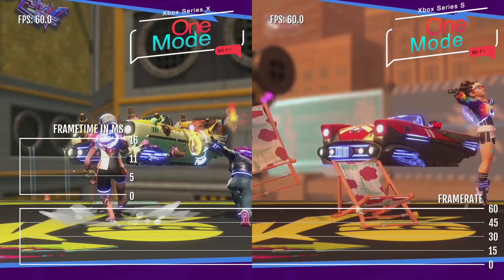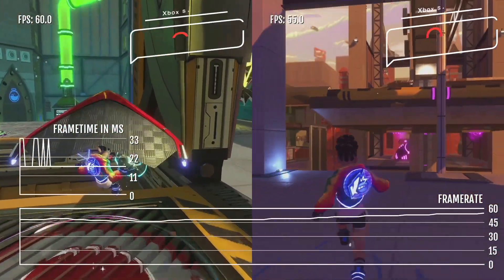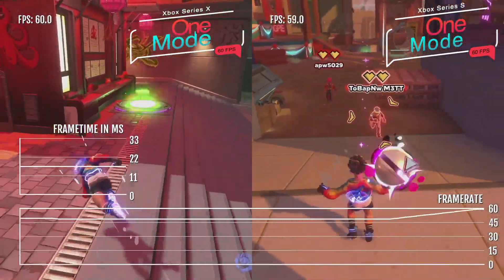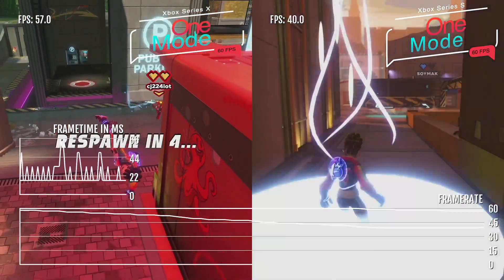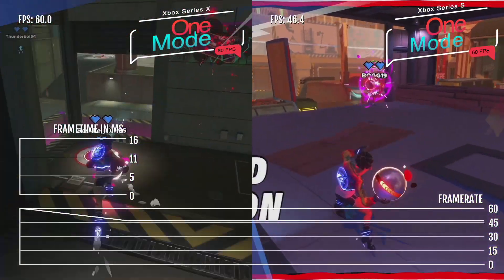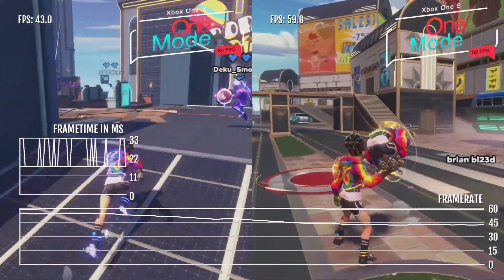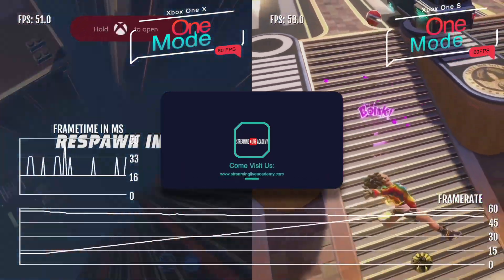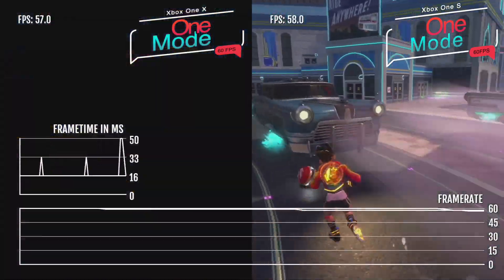Knockout City Xbox Series X|S VS Xbox One X|S Frame Rate Performance Graphics Analysis - Dodge Ball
Ever wanted to be good at Dodgeball? Maybe you were good and want to reign supreme again? Either way Knockout City on the Xbox Series X|S and Xbox One X|S bring you 60 FPS at different resolutions adequate to aim and shoot at your opponents in the arena!

Links:
Socials: 🐶🐱🐰🦊🐻🐼🐨🐯🦁🐷🐵🐔🦄
🖼: Richard Calder (RichieRichLabs) - Profile | Pinterest